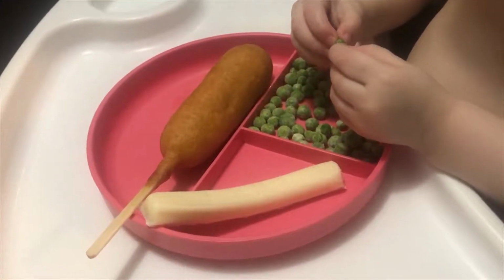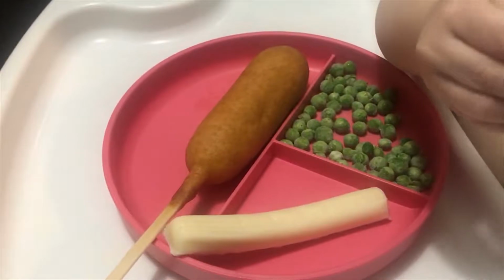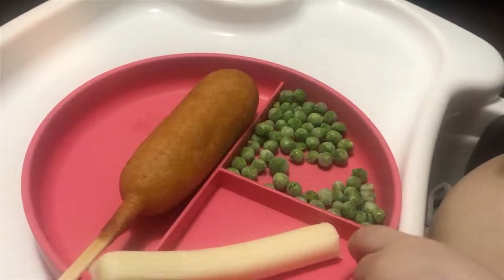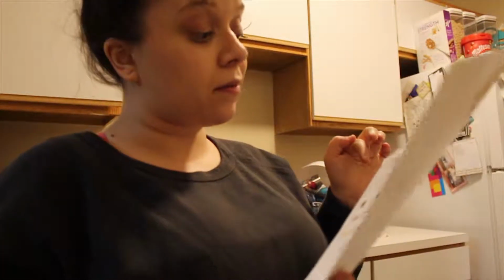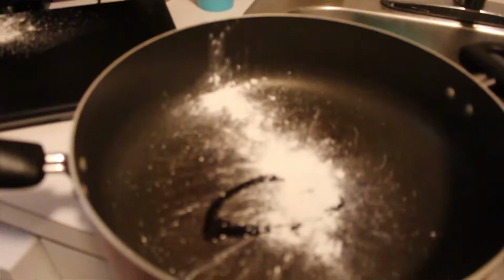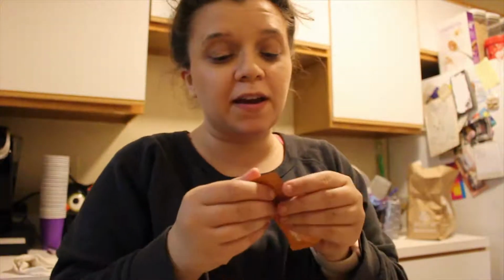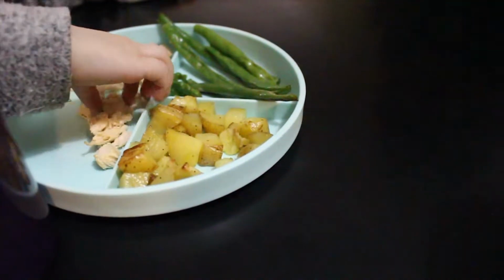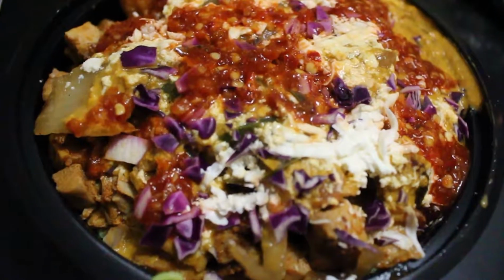Santa Painting and FACETIME Shopping! | Vlogmas 2018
Today's vlog includes the girls painting Santa, shopping over Facetime, a change of plans for dinner, and then DJ and I put the kids to bed and watch The Incredibles 2!!

About Megan:
I was born in Western New York and raised all over the United States. Neither of my parents were in the military though, we just moved around a lot. I spent most of my childhood growing up between Las Vegas, Nevada and New York though. I have 2 little girls. Madeleine is my spunky, sassy 3 year old and Aislee is my wild and free spirited 2 year olds. They were born 18 months apart. Being a girl mom is a total dream come true. I went to college for broadcast journalism and have my associates degree in Communications and Media Arts. I wanted to be a sports broadcaster on ESPN. I created a beauty and fashion channel during this time After college I started working at a call center since I had to start paying off my student loans, while I was still trying to break into the broadcasting world. I met the love of my life and we had our gorgeous babies. Almost 5 and a half years later, I'm still at the same company, still taking phone calls. Still looking for something more.

About This Channel:
Being only 4 fee 9 and a half inches tall, the world of motherhood is VERY different for me. As it is for other parents who's legs and torso are shorter than average. I decided to create this channel as a space to talk not only about baby and mommy things that I love, but also as a way to help other parents who are Vertically Challenged as well. When buying products for my babies I needed to make sure that they were not only safe for them, but that I was able to use them safely as well. This is not the easiest feat. There are a lot of products marketed towards taller parents, but not many for us shorter ones. Shopping for big ticket baby items is overwhelming to begin with; You want to make sure that you're getting the safest, best, most comfortable, stylish and affordable products. And then add on top of that making sure that as the parent you're able to safely use them as well. It's enough to make you want to give up. So that's why I'm here! To help navigate you through the madness of baby products and finding the best ones for those of use who didn't take a s long to reach the perfect height!